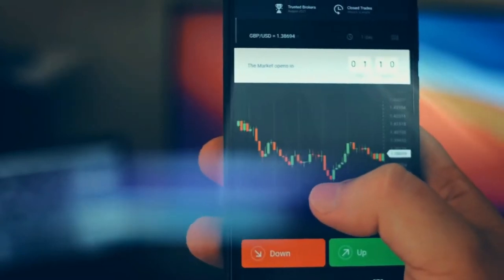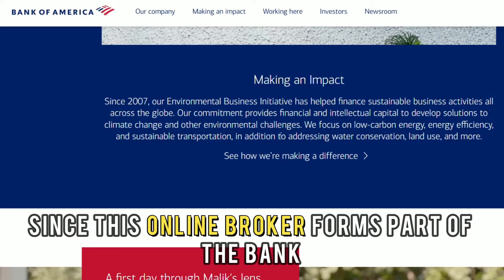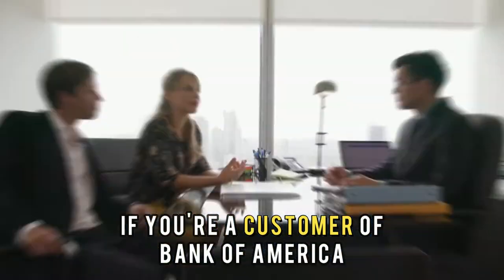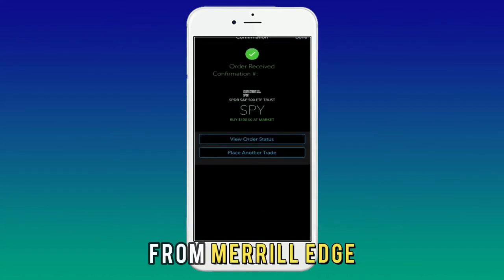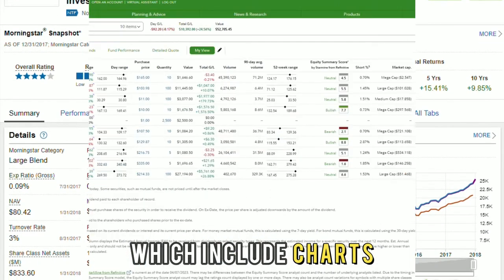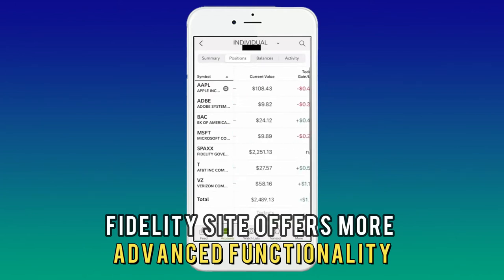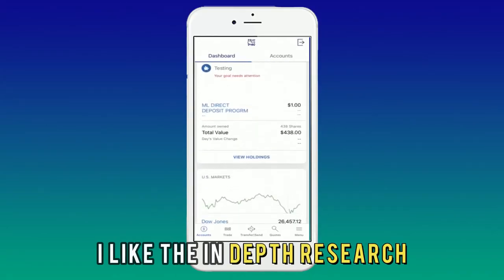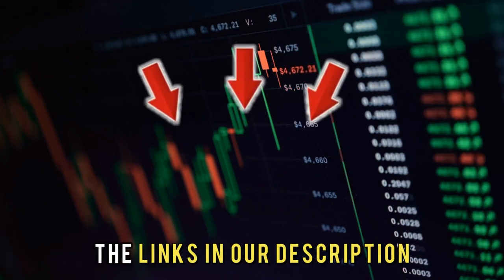Merrill Edge vs Fidelity: Which Broker Is The Best Choice? (Which Is Worth It)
Merrill Edge vs Fidelity: Which Broker Is The Best Choice? (Which Is Worth It). In this video, I will discuss the differences between Fidelity and Merrill Edge.

The main difference between them is their target market.
Merrill Edge mainly targets customers of Bank of America. Since this online broker forms part of the bank, picking Merrill Edge helps you enjoy unique perks like global research reports from the bank and a rewards program.

Fidelity mainly targets beginner investors since it offers more educational resources than Merrill Edge. Since it is not part of any bank, it does not come with perks like those of Merrill Edge.